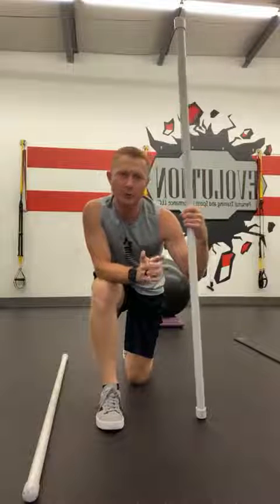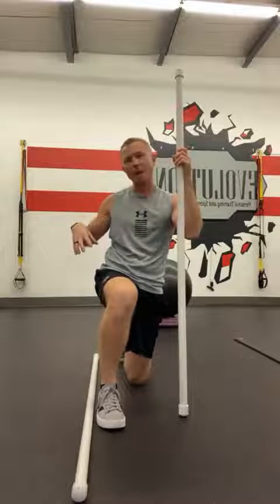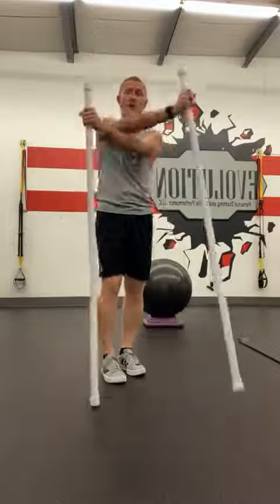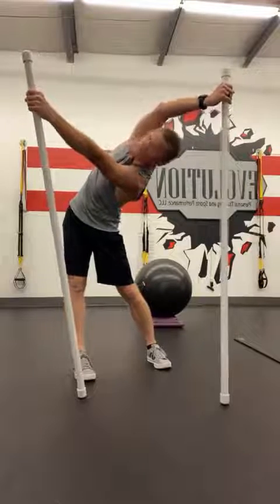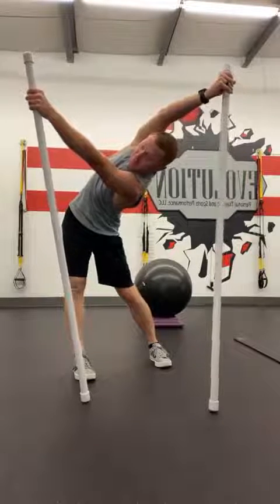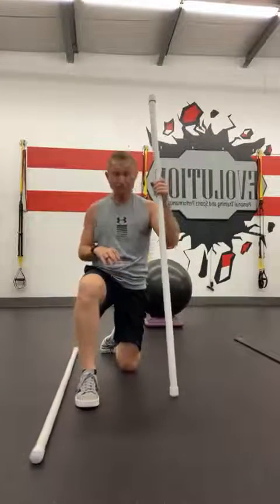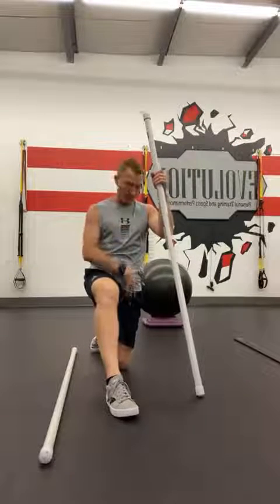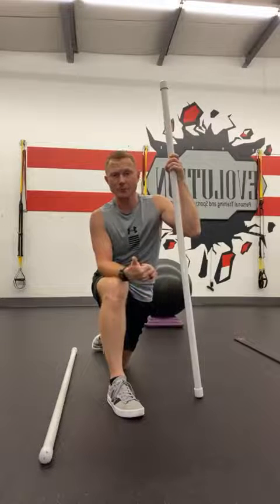Mobility drills for the hips and spine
These two mobility drills are performed with dowels.  They are used to increase the mobility of the hips and spine.  More specifically the drills mobilize the glute medias, internal and external obliques, thoracic and lumbar spine, and the IT Band.